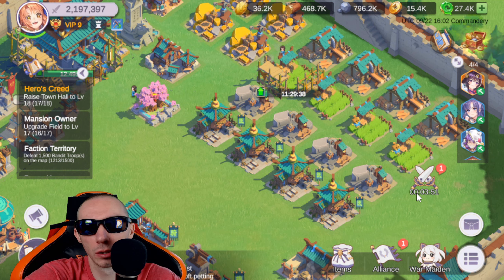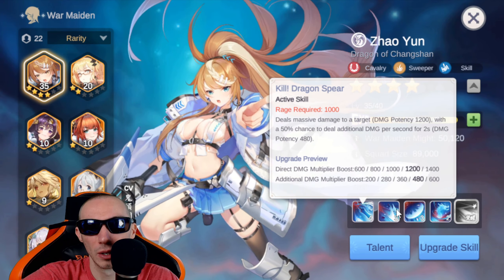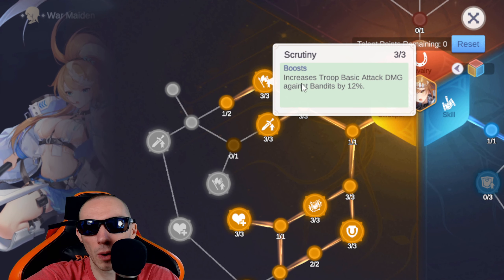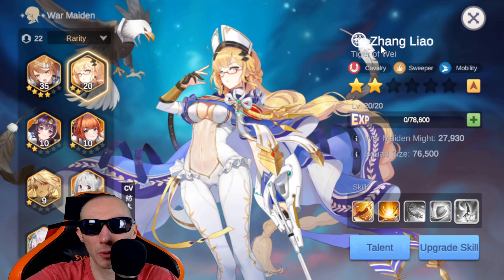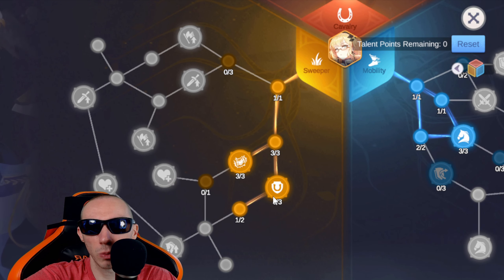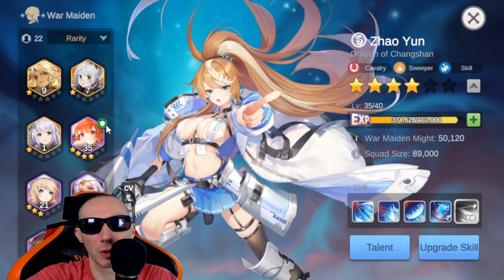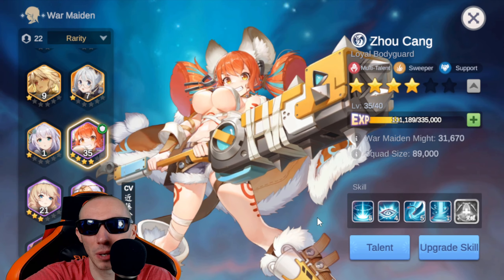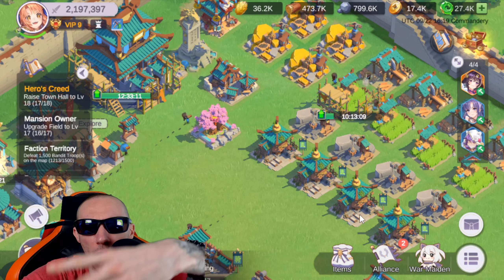BEST Sweeper War Maiden | Dawn Of Dynasty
🌠Current channel members:
Uncommon: Nelson Tolbert

SwedishChef $21
The Outdoor Dude $20
DLG $15
Bok Choy $13
doctorangu $12
umlunguPhambene $5

1. Robo370 $25.00